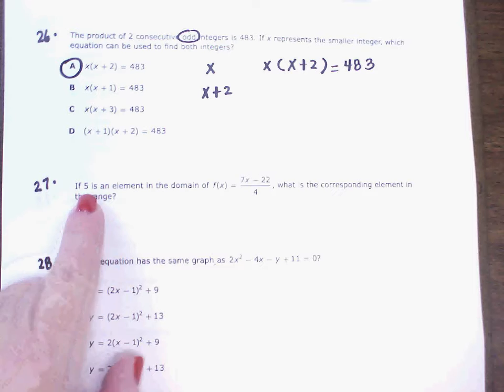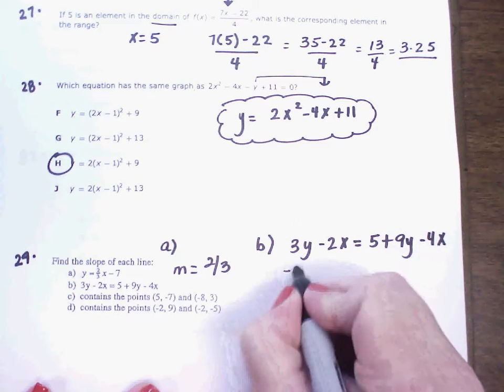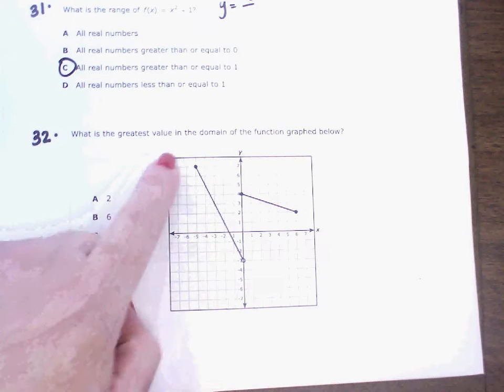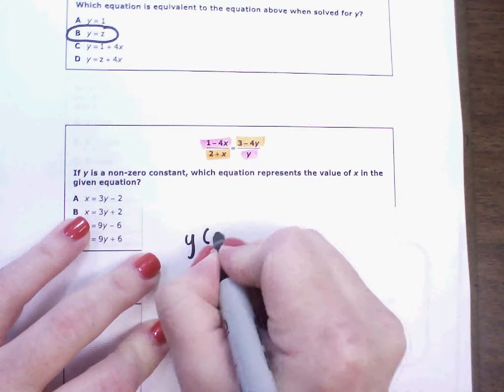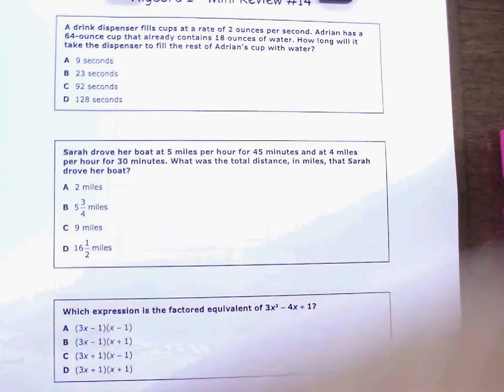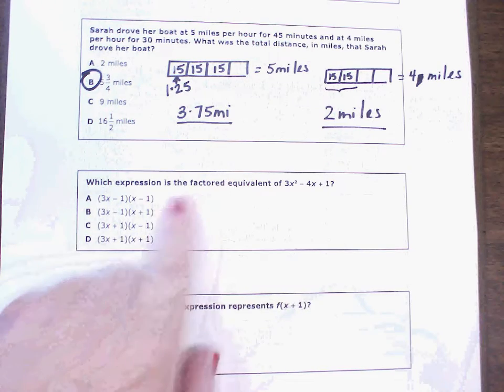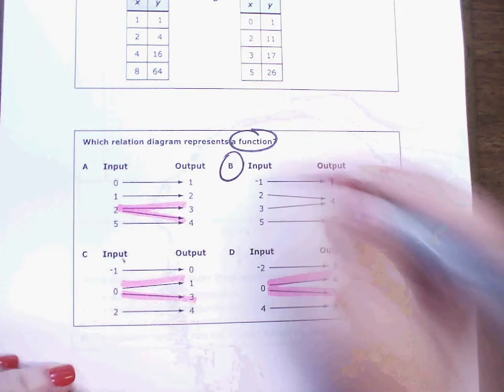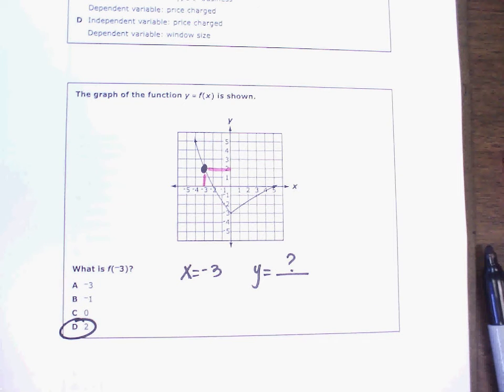Day 2 April 18